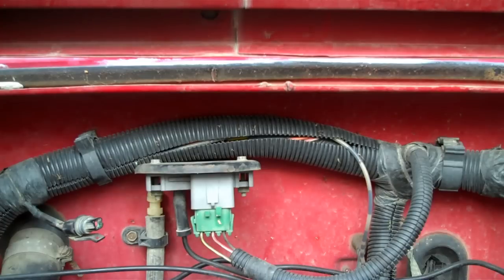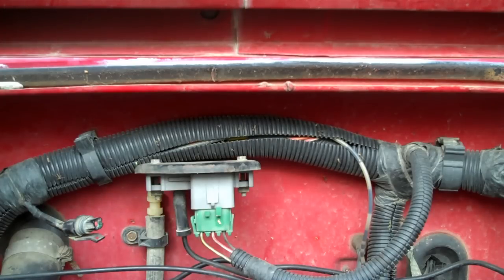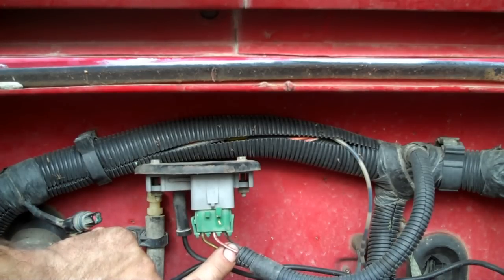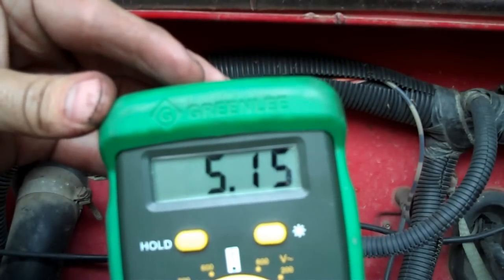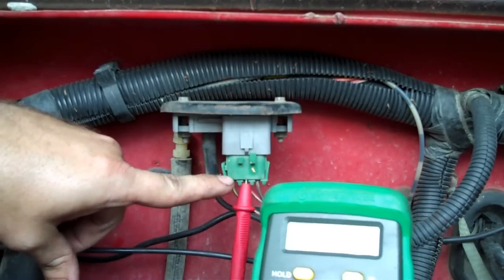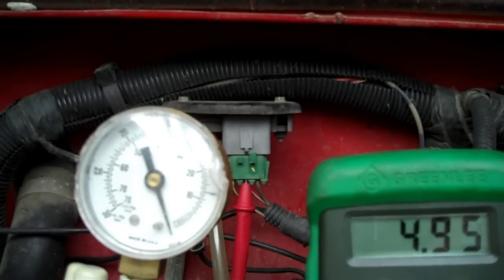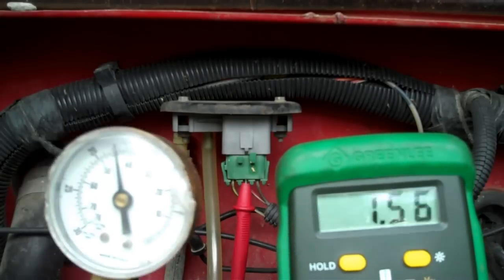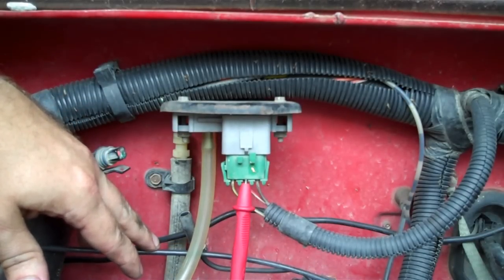Jeep Wrangler YJ - How to test the MAP sensor.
Need a multimeter? Here is one with lots of great features including non-contact voltage detection and built in flashlight.

Vacuum Pump